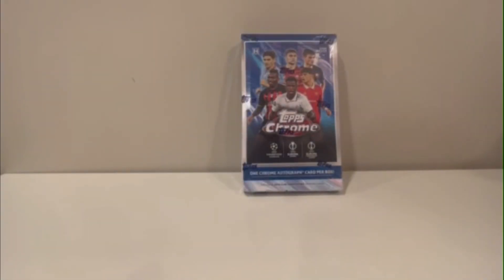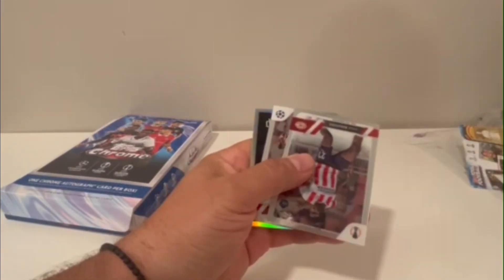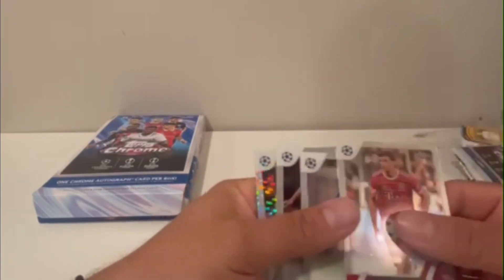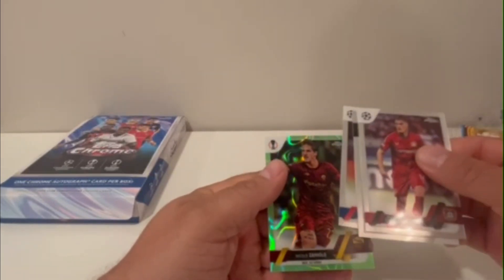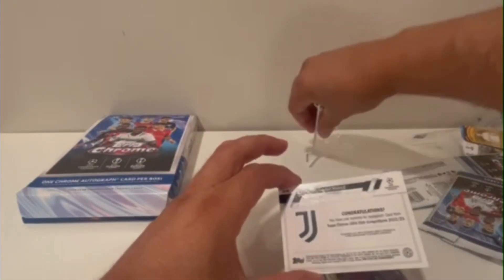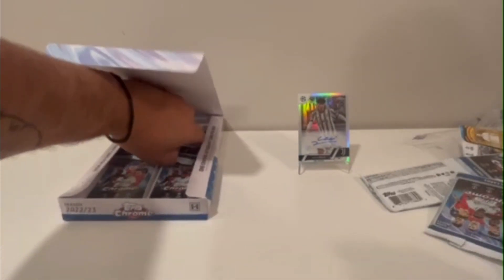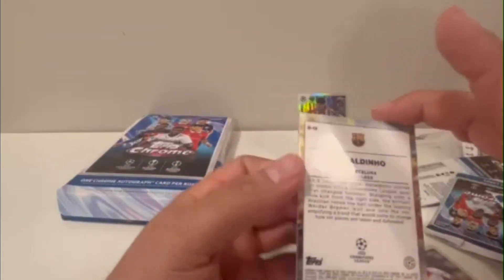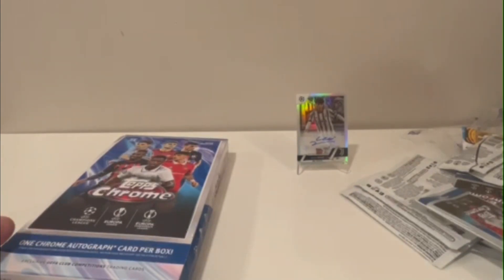2022 23 Topps Chrome Champions League Hobby Box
Topps Chrome returns for the 2022/23 season, now featuring all three UEFA men’s club competitions! Collect football’s biggest icons and future stars with the jam-packed Base Set and new and returning insert sets such as Golazo, Specimens and Joga Bonito!

Topps refractors for the full base set and rare Color Match Parallels of 25 select stars!

1 Chrome Autograph Card Per Hobby Box!